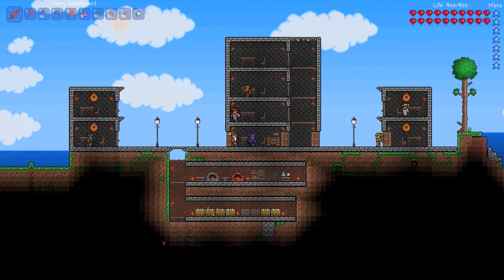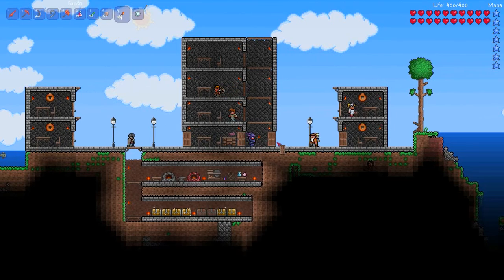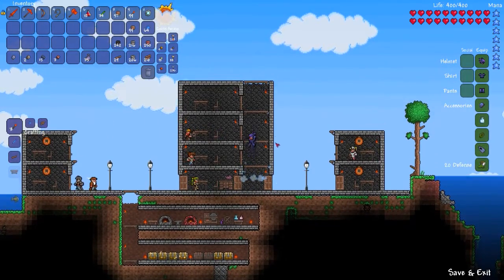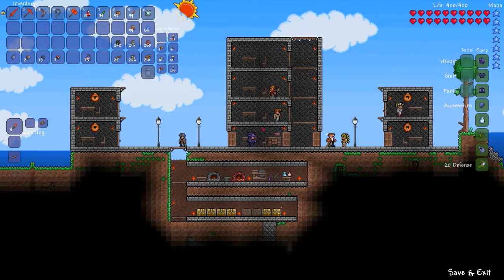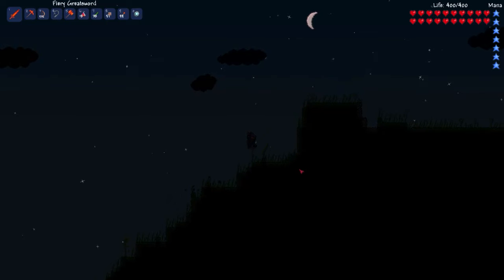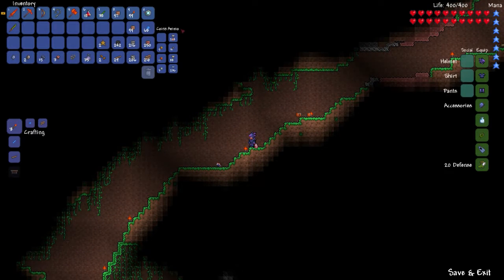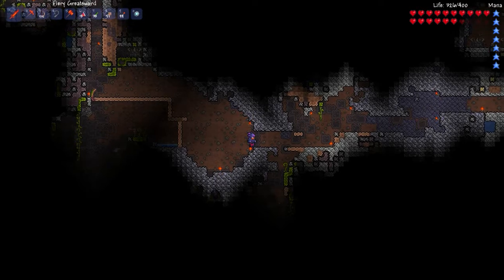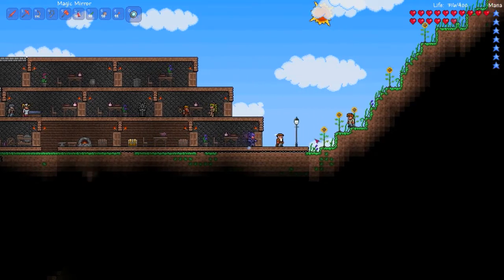Terraria - progression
my progression path in Terraria